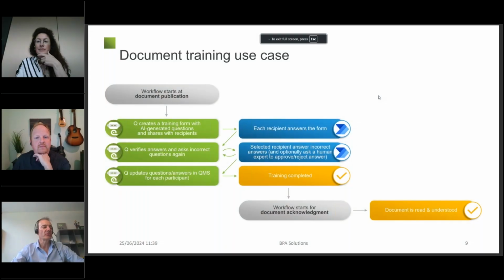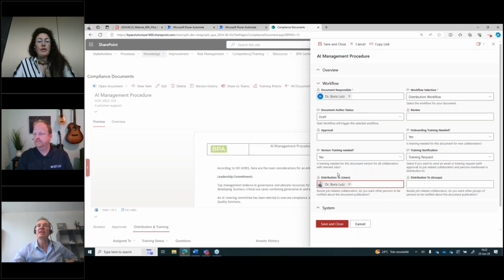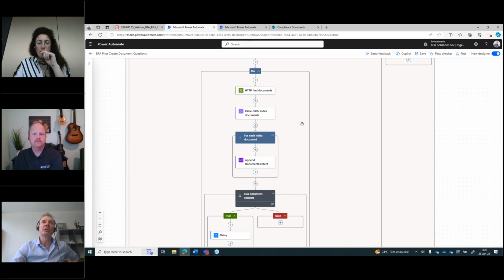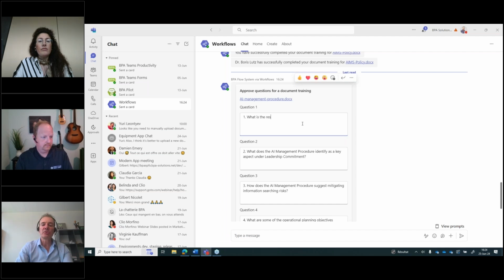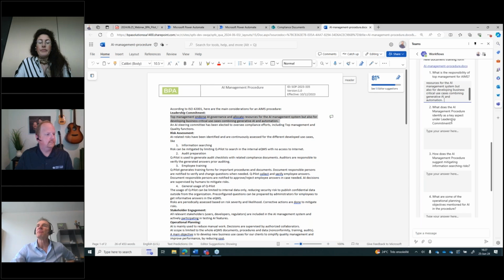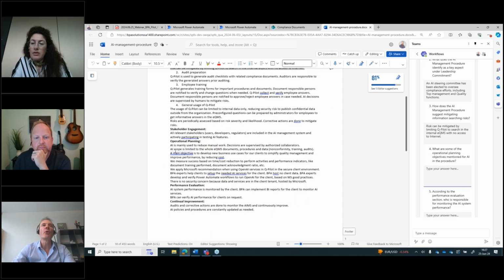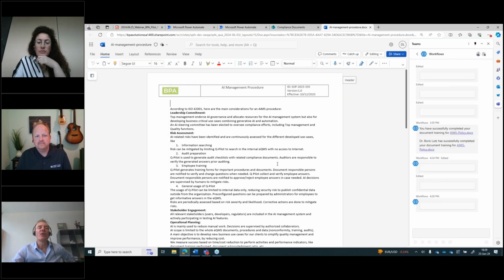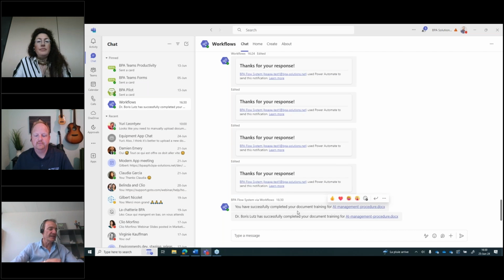Q-Pilot | Use Cases | Document Training Process